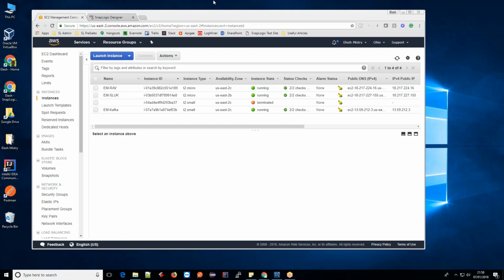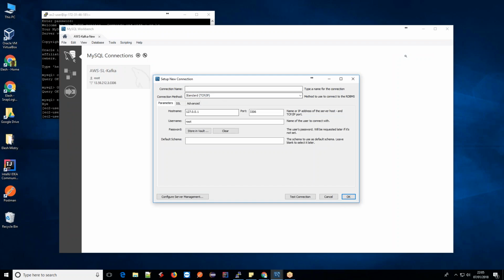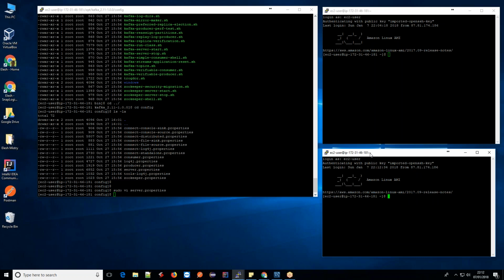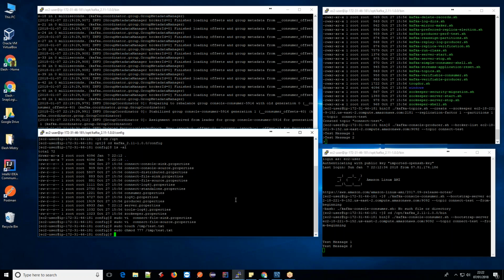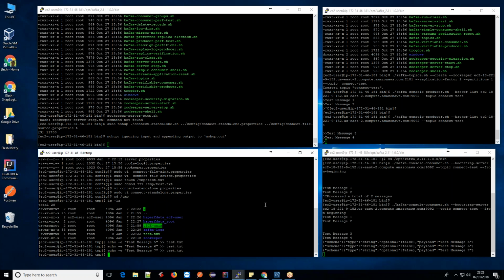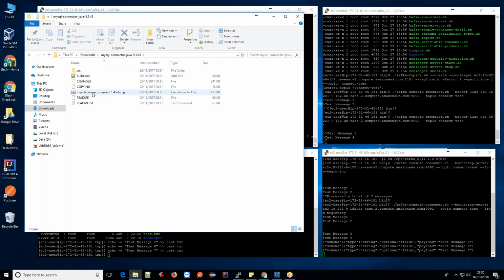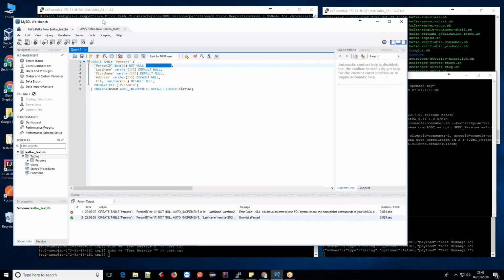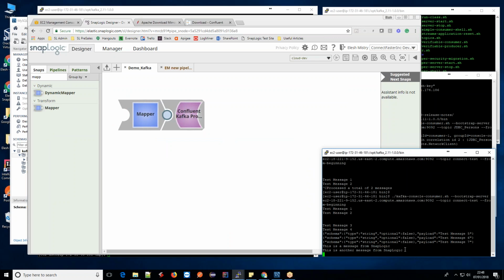SnapLogic - Kafka Connectivity from CmdLine, File and DB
A video showing how Kafka can be installed on AWS from scratch and  showing publishing / subscription from command line, file and database.